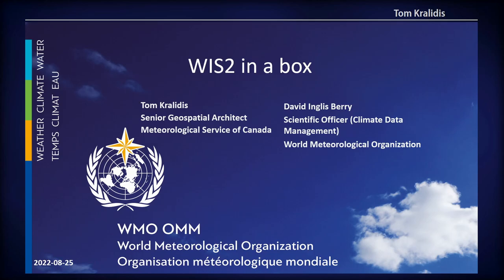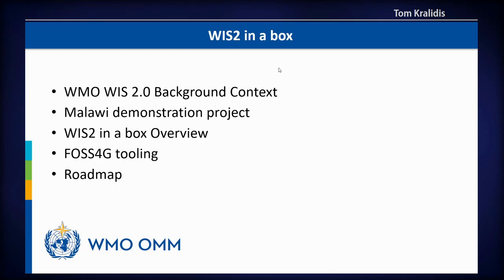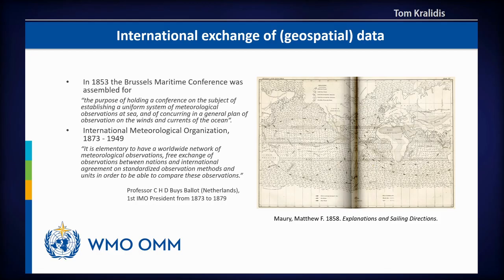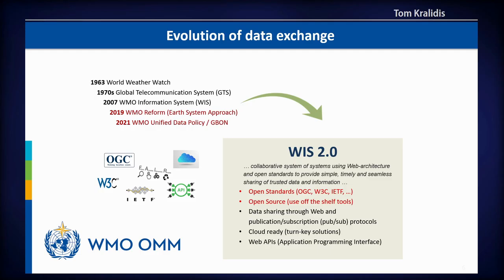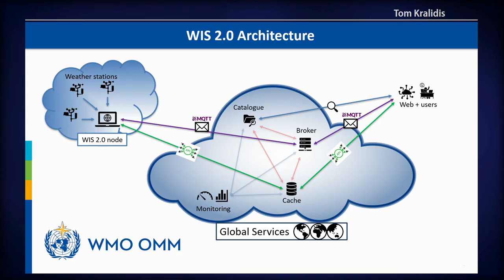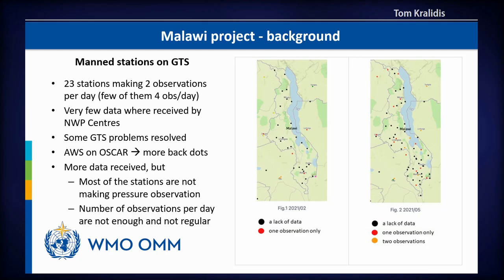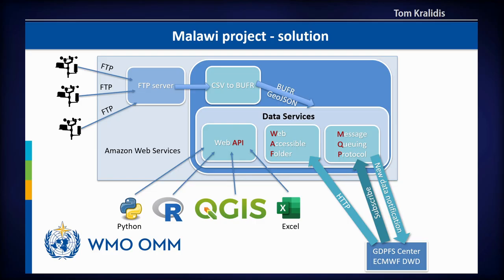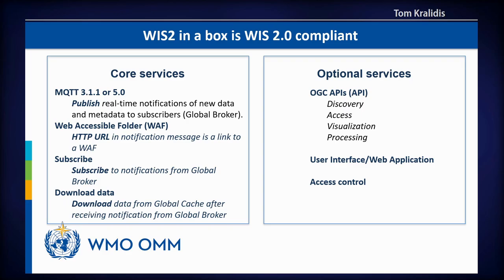FOSS4G 2022 | Introducing WIS 2.0 in a box: an open source and open standards platform for…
Introducing WIS 2.0 in a box: an open source and open standards platform for international weather, climate and water data discovery, access, and visualization

The World Meteorological Organization (WMO) Information System (WIS) is a coordinated global infrastructure responsible for telecommunications and data management functions and is owned and operated by WMO Members.

WIS 2.0 will provide users with seamless access to diverse information from a wide range of sources and will enable weather, water and climate information to be related to socioeconomic and other contexts. Through an open ecosystem of tools, applications and services, WIS 2.0 will allow all information providers to manage, publish and share their data, products and services, and will allow all users to develop value-added services and new products.

The WIS 2.0 principles highlight and promote the value of standards, interoperability and the Web/mass market. This will extend the reach of weather/climate/water data for a number of societal benefits.

WIS 2.0 is being designed to have a low barrier to entry for data providers. This will also result in enabling infrastructure and provide great benefit for less developed countries (LDCs). There is a strong motivation to provide LDCs easy to use tools and sustainable workflow for data exchange to 1./ ease the burden of exchanging data 2./ continue to provide valuable weather/climate/water data in WIS 2.0 over time.

The WIS 2.0 in a box (wis2box) project enables LDCs free and open source onboarding technology to integrate their data holdings and publish them to WIS 2.0 in a manner consistent with the architecture for plug and play capability, supporting discovery, access and visualization.

This presentation will provide an overview of the project and current capabilities highlighting the use of numerous FOSS4G tools and PubSub driven implementation of OGC API standards.

Tom Kralidis
Benjamin Webb
David Berry